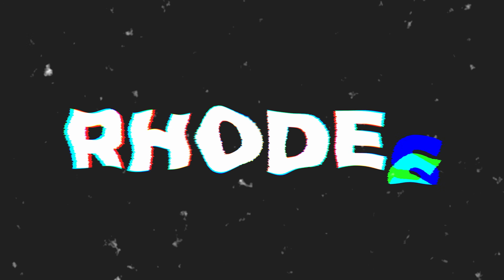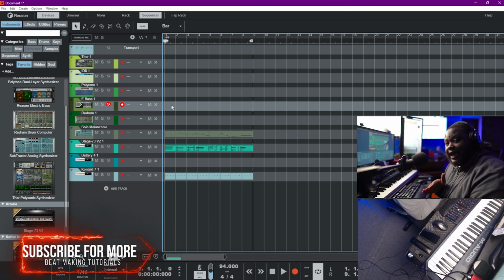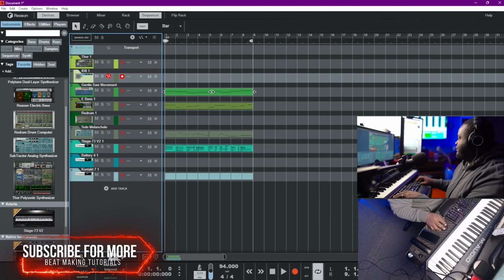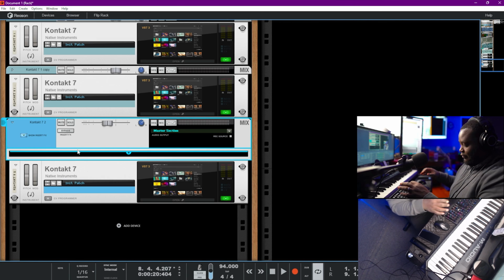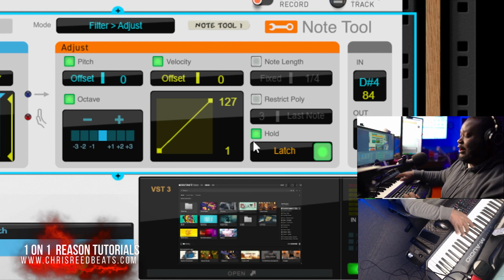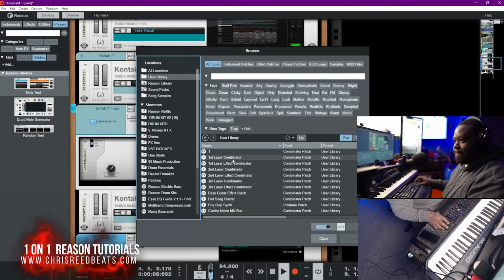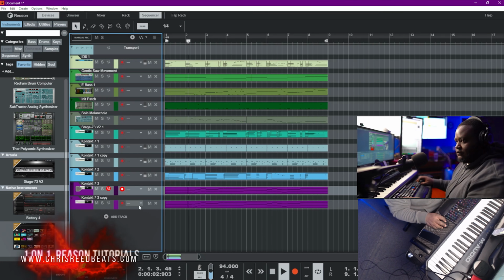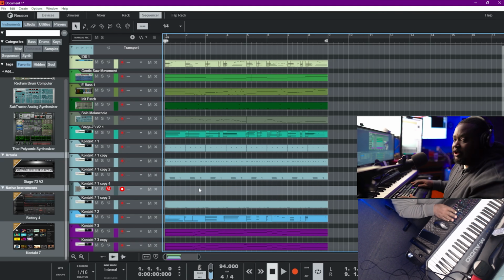Reason 13.1 New Player and Hip Hop Beat Tutorial | 2025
What up everybody. Reason has a new update, 13.1 and in this update there are some changes to the browser and 2 new tools. There are also some changes to the sequencer and some new tools. In this video I will show you how to make a soulful hip hop beat in Reason 13.1. Enjoy.

Reason 13 1 New Player and Hip Hop Beat Tutorial

0:00 Rhodes
1:23 Bassline
3:00  Piano
3:43 Note Tool
5:55 Drums
6:45 Strings
8:00 Separate Drums
9:00 Percussion and Sequencing
9:58 Preview